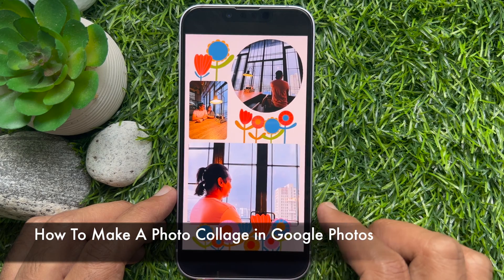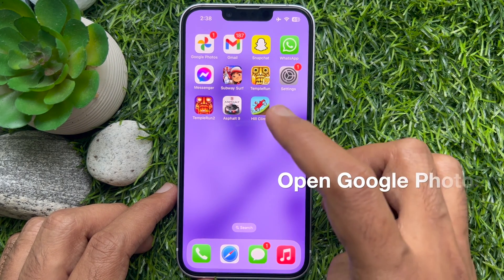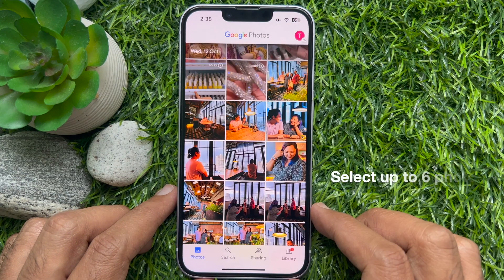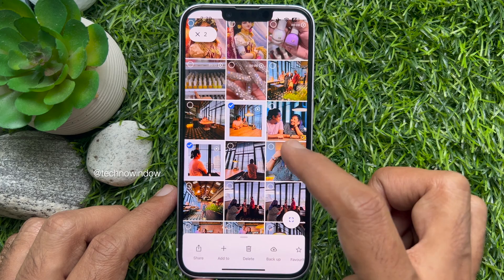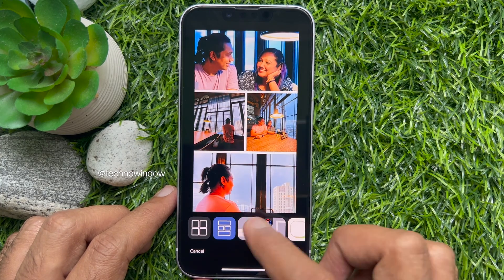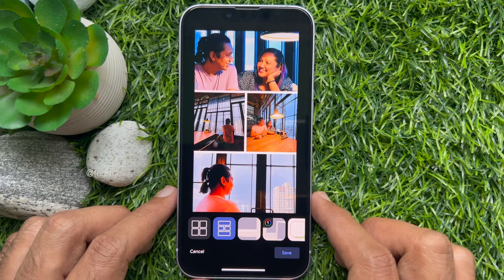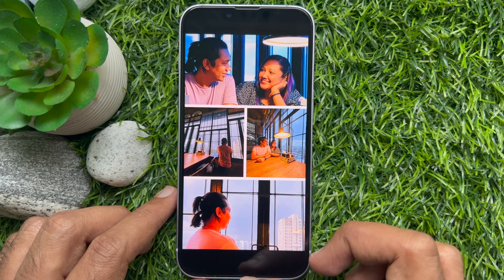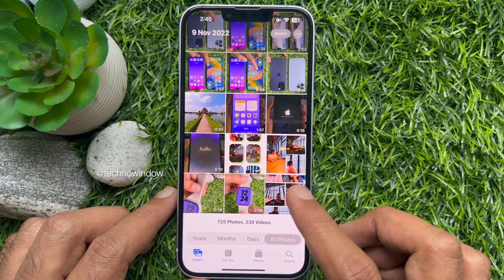How To Make A Photo Collage With Google Photos